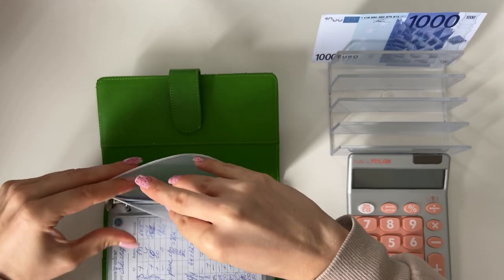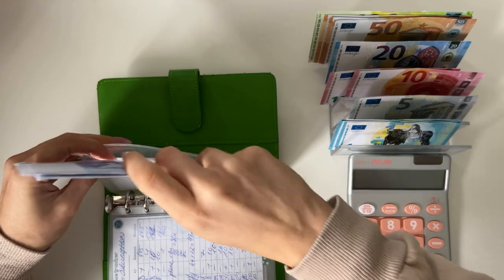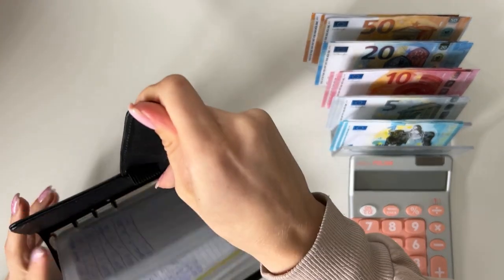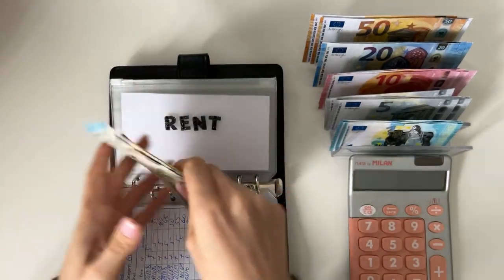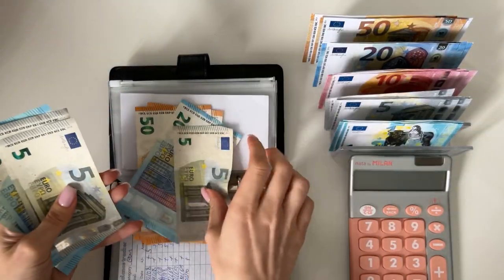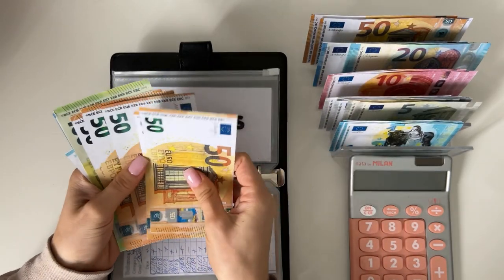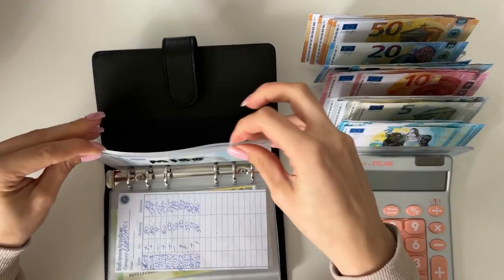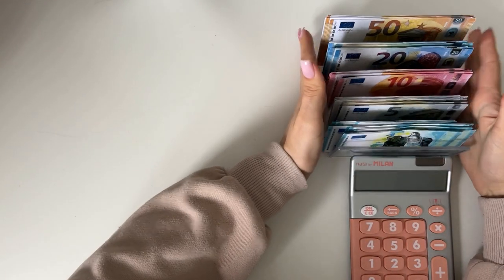!!!HUGE Cash condensing | 2100 EUROS | bill swap | budgetwithjane | bill exchange | cash envelopes